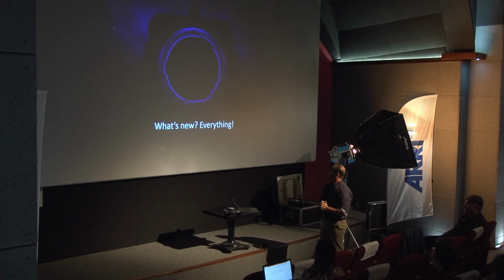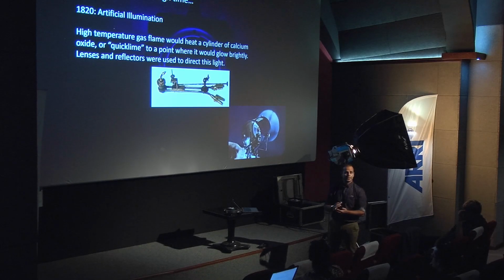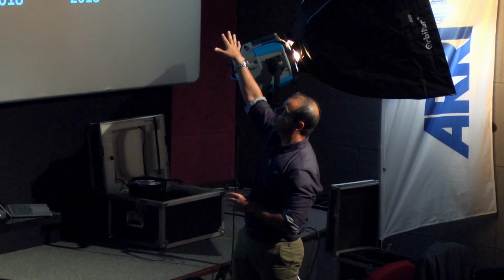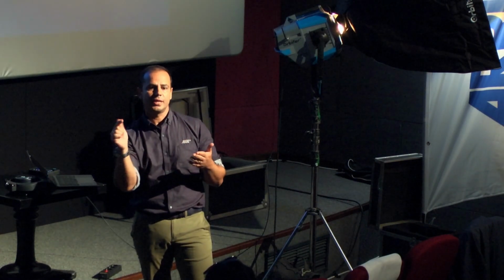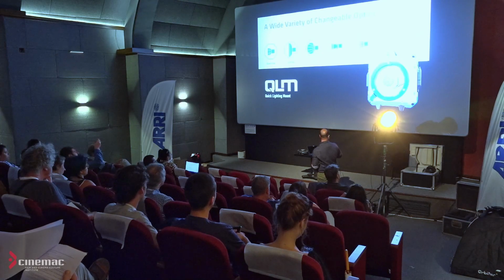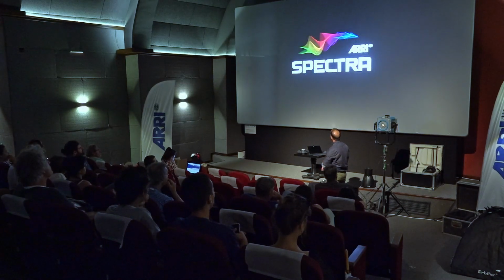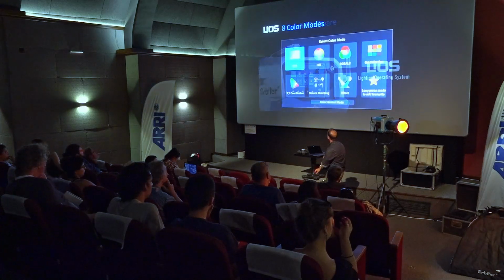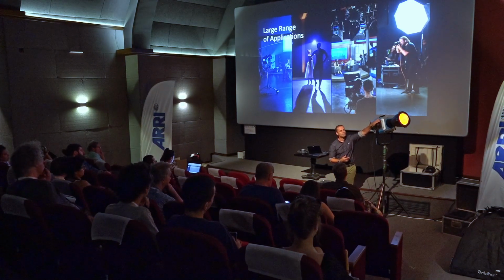Presentation - ARRI - Orbiter - 43' ICFF Manaki Brothers ©2022